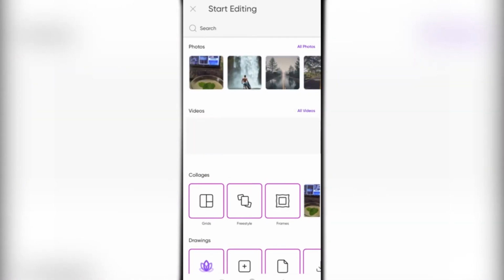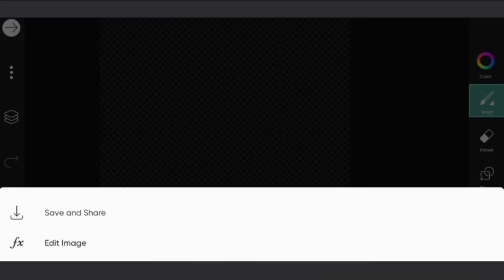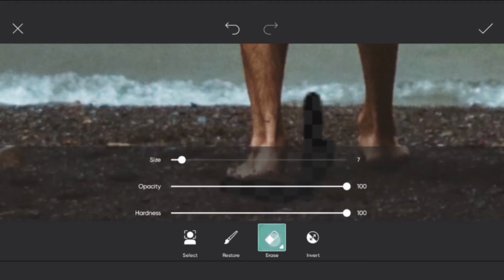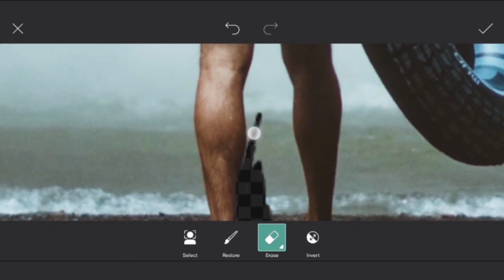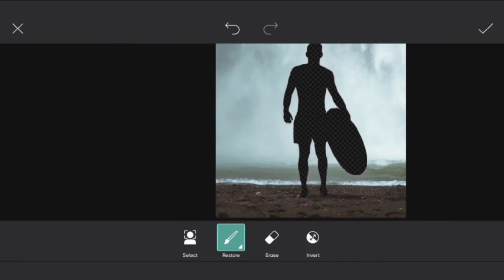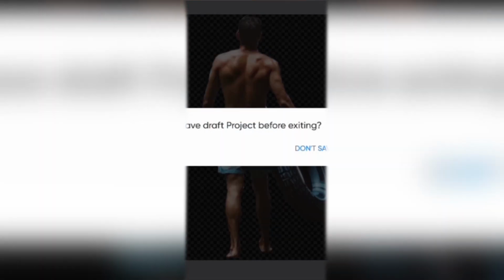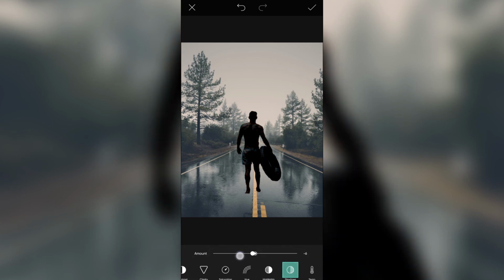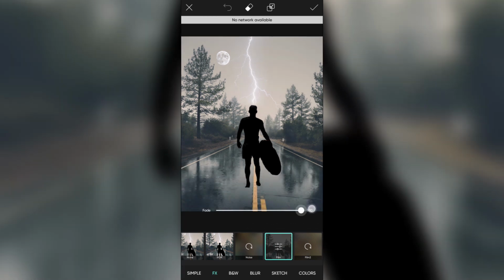Silhouette Tutorial on PicsArt || how to edit Instagram Photos || Instagram Aesthetic Feed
Silhouette effect on photography is easy with this Picsart Tutorial. In this silhouette tutorial PicsArt we’re gonna create a silhouette picture on mobile. Now you can create your Instagram Aesthetic Feed in this edit silhouette effect editing tutorial. I will show you how to edit Instagram Photos and how to make a silhouette portrait using PicsArt mobile app which is very easy. As you know Picsart is free for Android and iPhone, so what are you waiting for?

I hope you guys have enjoyed this video tutorial. If you did like this video please give me thumbs up 👍

0:00 - Intro
0:10 - Step 1
2:42 - Step 2
5:00 - Step 3
8:00 - Final Step

▬ Similar Videos  ▬▬▬▬▬▬▬▬▬▬